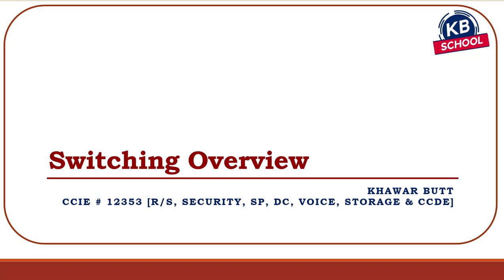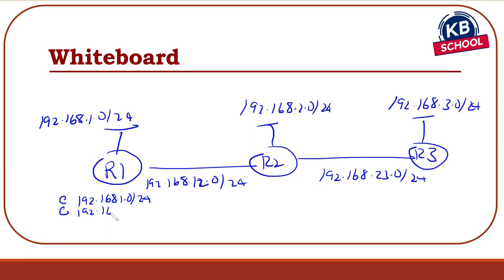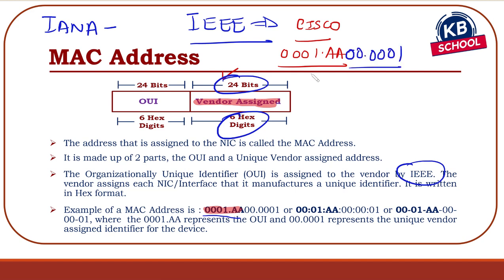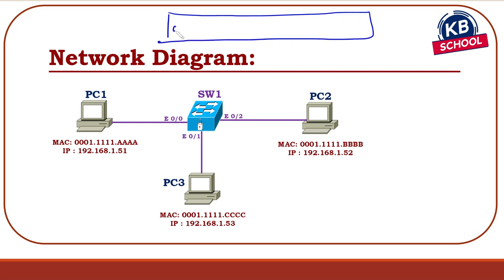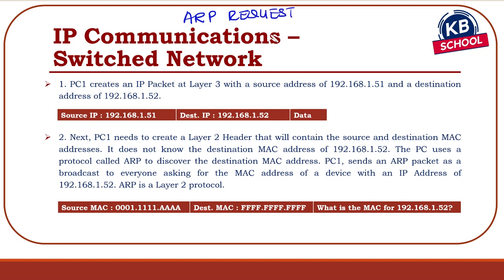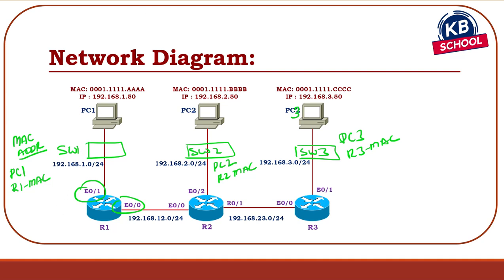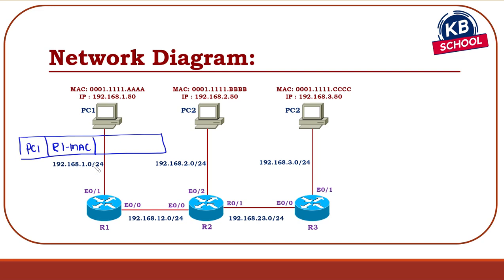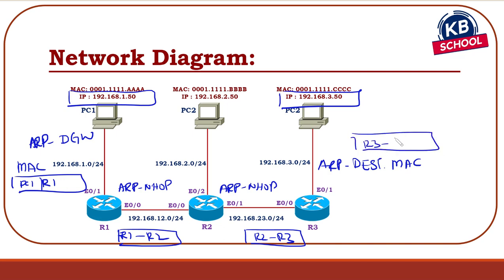74 Switching Overview